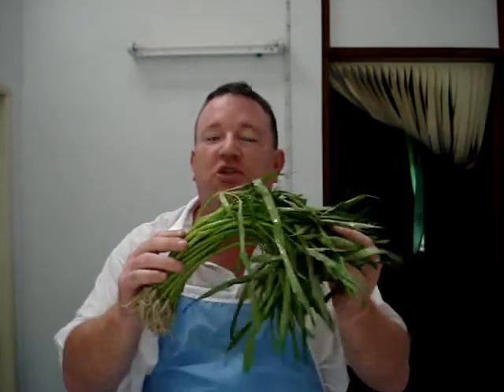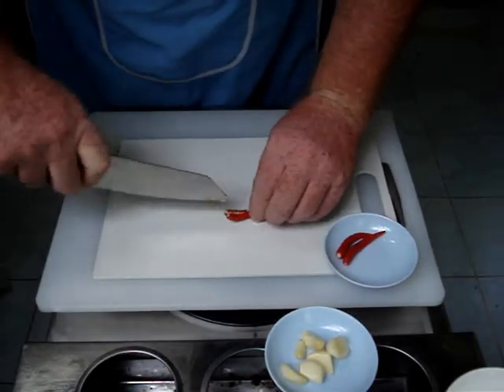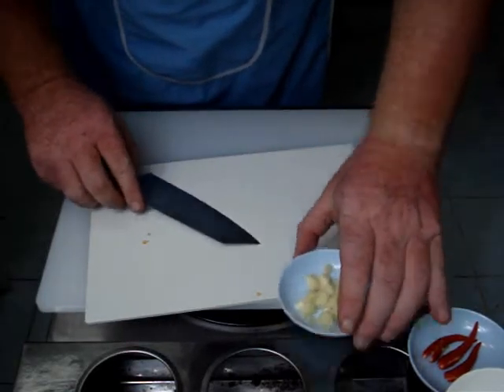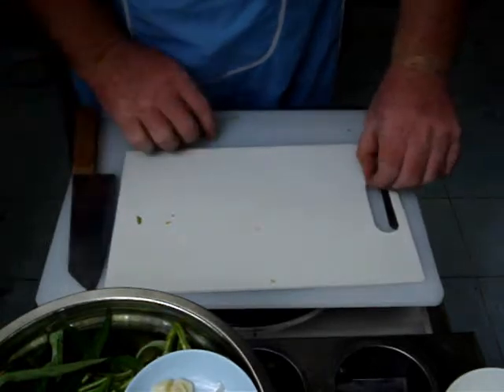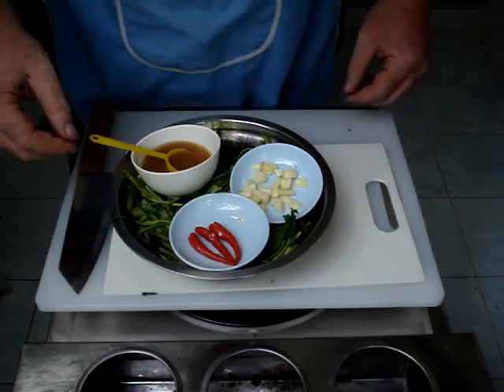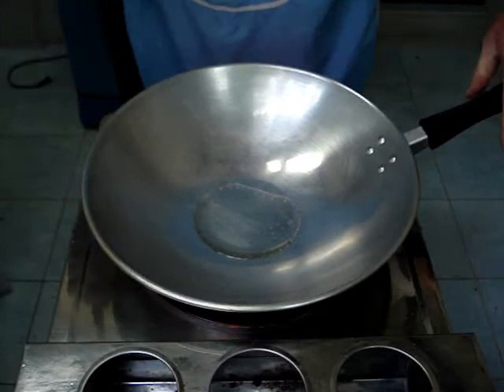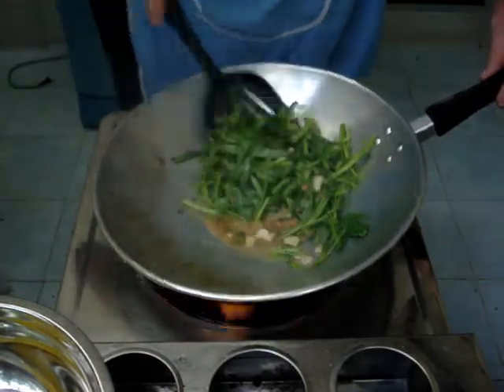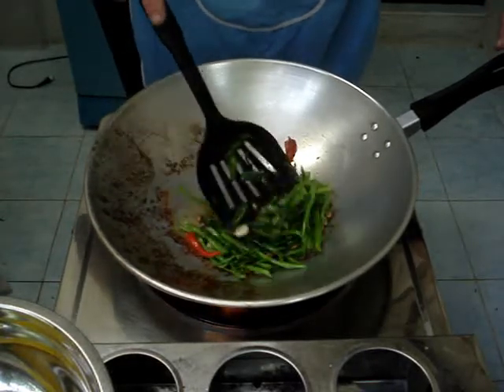How to make Thai Stir Fried Spinach with Oyster Sauce by Chef Tummy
Chef Tummy's website with free Thai recipes, Thai videos and Thailand travel tips is

This traditional Thai recipe for stirfried spinach with chillies, garlic, oyster sauce & yellow bean sauce has loads of great flavors - spicy, salty and sweet.  It takes only moments to prepare and cook and is a favorite at dinner parties. You can see this Thai recipe and many others under the TUMMY TALES & BLOG tab.